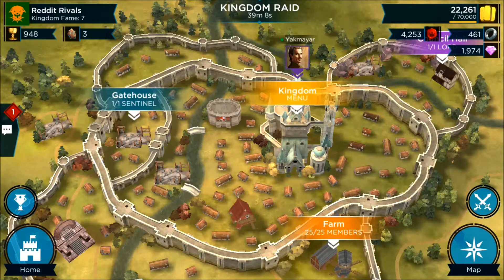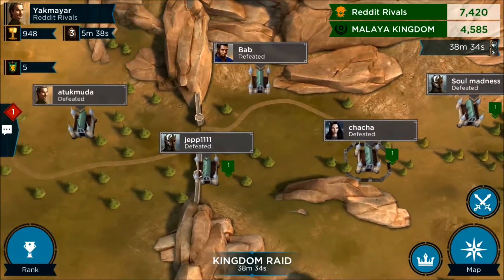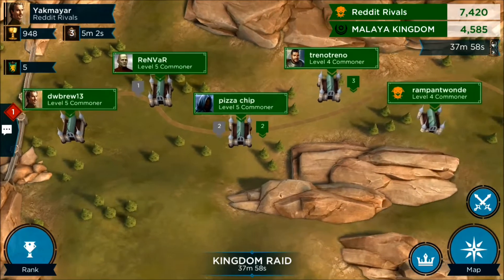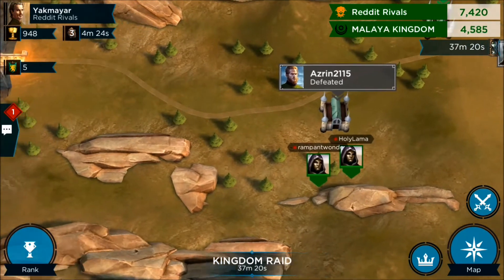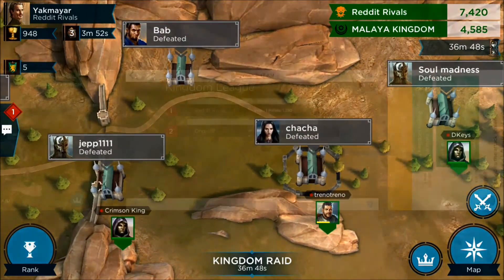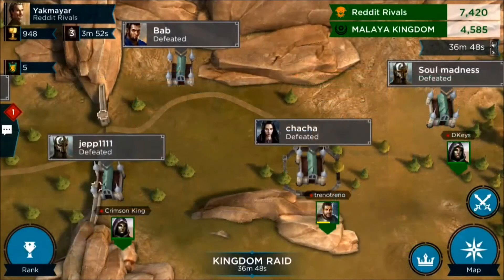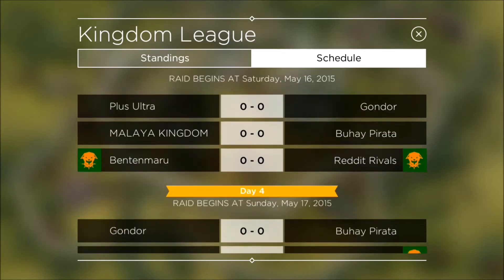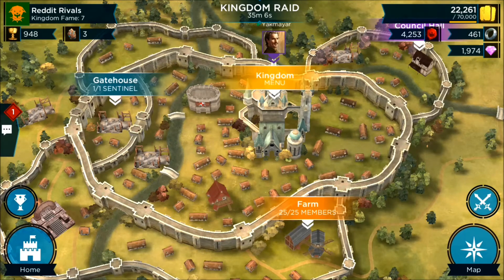Rival Kingdoms - Kingdom Raiding so Far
Please post any questions, comments, or information you have learned so far. We will try to address them asap.